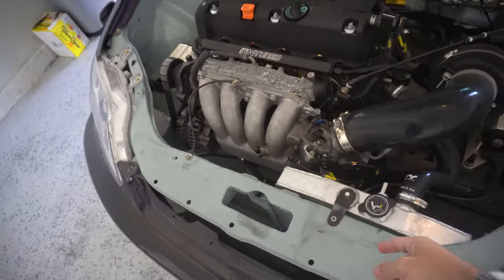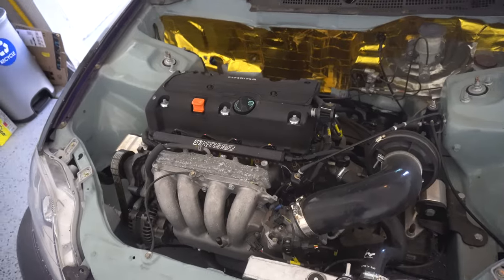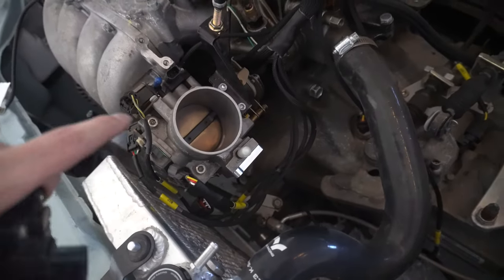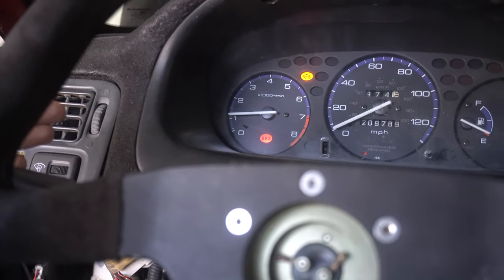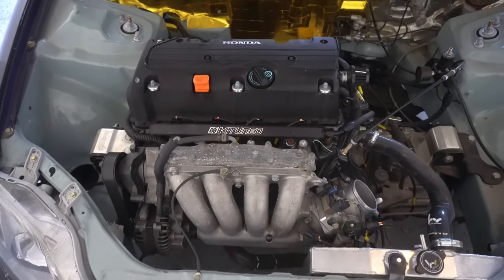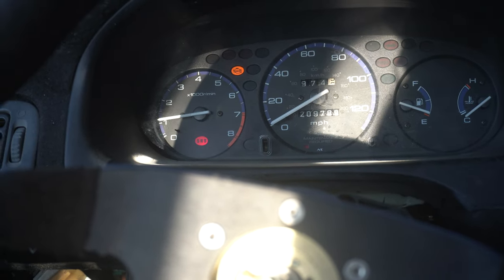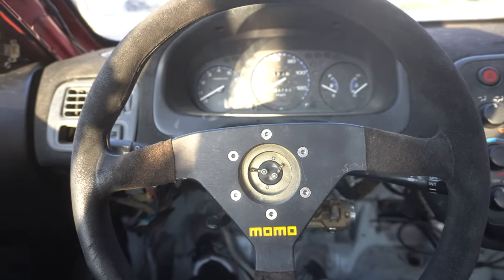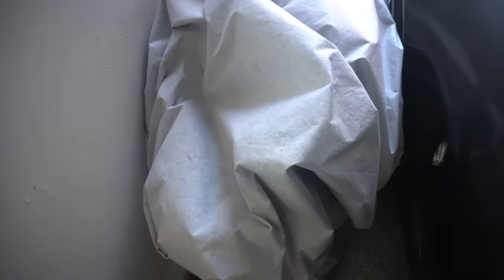FIXING IDLE ISSUES ON K24 CIVIC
What is up everyone hope you guys are doing well! In today's vlog I chase down idle issues on the k24 civic and try to get it to purr smoothly.

Follow BrokeBoys on IG @BrokeBoySZN